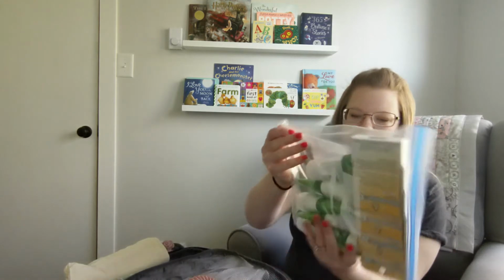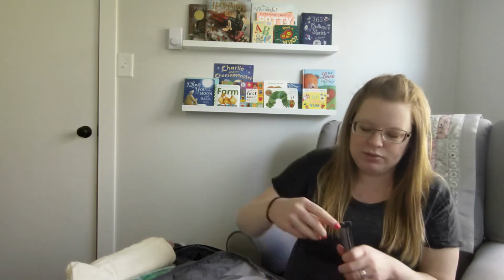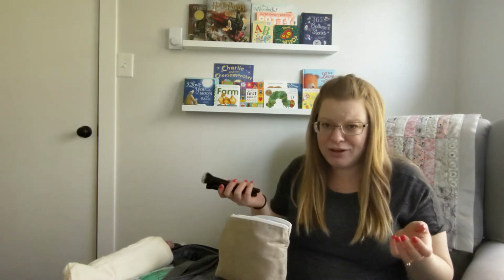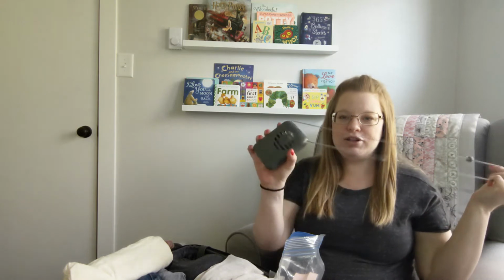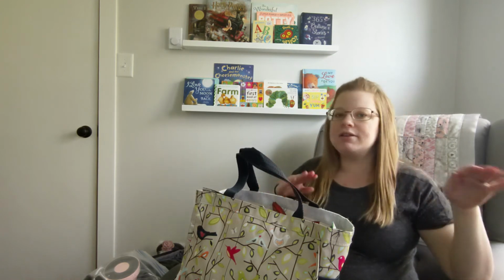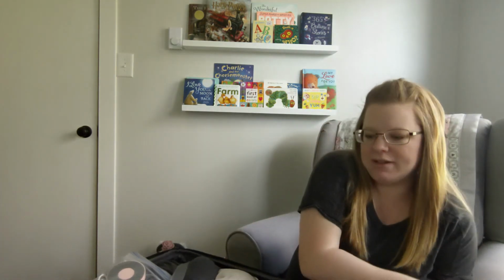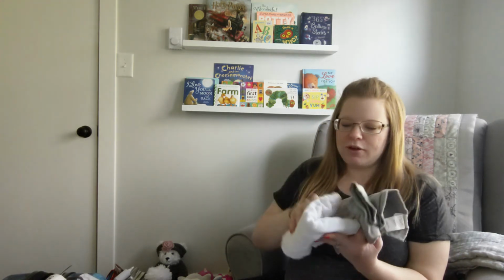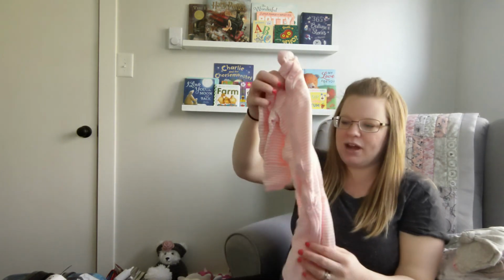WHAT I PACKED IN MY HOSPITAL BAGS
Hey guys! I wanted to share with you all everything that I packed with me to take to the hospital for labor and delivery. I had to go through my bags a few times to make sure I had everything I wanted to take but also eliminate so items that I thought that I could do without because I wanted to take as less as possible with the COVID-19 pandemic. I hope this helps some of you expecting mothers, who are trying to figure out what they should take. I just want you to know that you've got this and you can do it! ♥